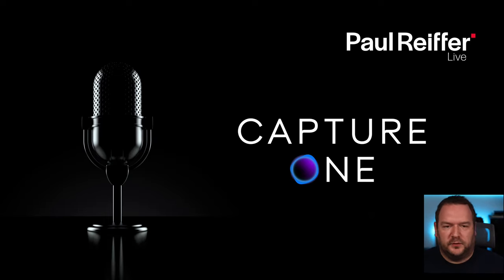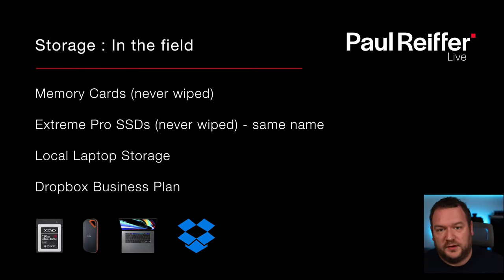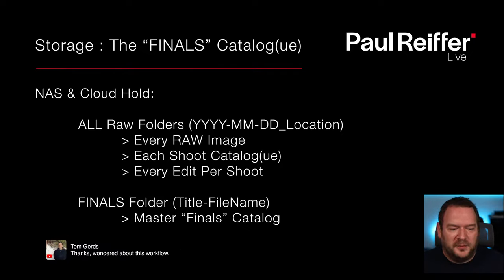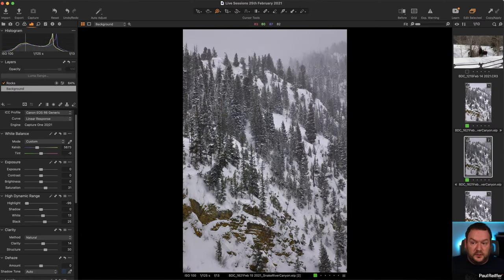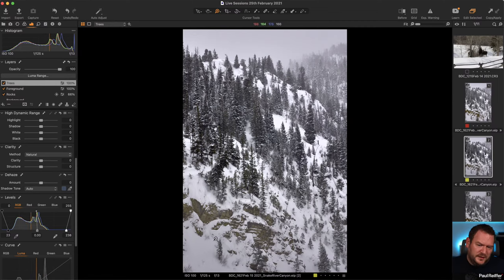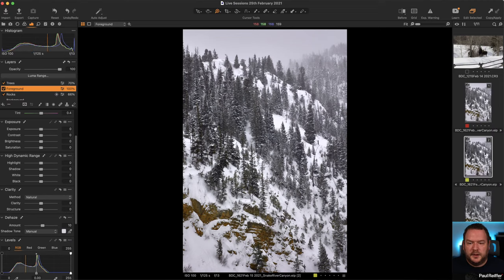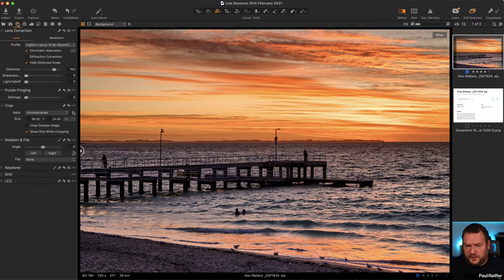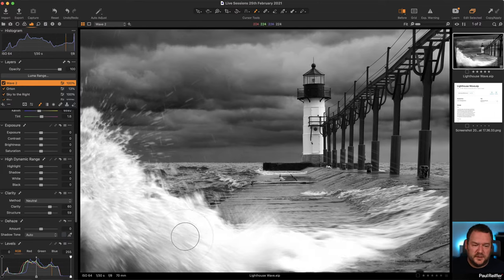Live Editing Sessions - Capture One - 25th February 2021 (+ Backup, Storage & Field Organisation)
We start today's session with a brief overview of how I keep things backed up, safe and secure "on the road", as well as how that integrates with our systems back home. Then on to your landscape edits!

We take a look at Brian's snow-storm scene from Wyoming, using both dehaze and clarity in selective areas to bring focus to the right parts of the image - as well as using layers to allow for adjustments to those tools later on in one click.

Moving to Alan's seascape shot, we pick up on a few minor ways to make the image a little more "concrete", by removing one area from the HDR recovery tool - as well as bringing back some of the blue in the sky form the original and localising an adjustment using a layer mask.

Heading across to Scott's jetty image - a puzzling issue with halos gets narrowed down to purple fringing and the Black and White conversion setting for the blue tones. We make a few smaller adjustments on the foreground wave, and fix the issue on those high contrast points to compare side by side.

And then, finally, we do a super-fast edit of Chris' galaxy shot over a tent, using the highlights and whites sliders in the HDR tool to recover the illumination of the tent - but then apply a split white balance to really bring out the night sky while leaving the snow a natural white colour.

Recorded using Capture One Pro 21 on an Apple Mac Pro 16-core Xeon running Big Sur with 192GB memory, 2x Radeon Pro Vega II Graphics cards and 4TB SSD.